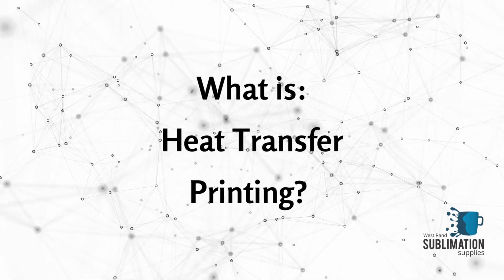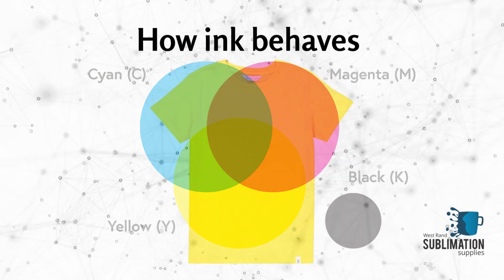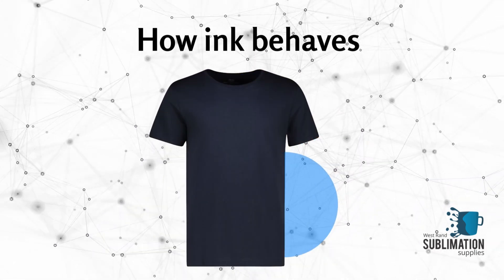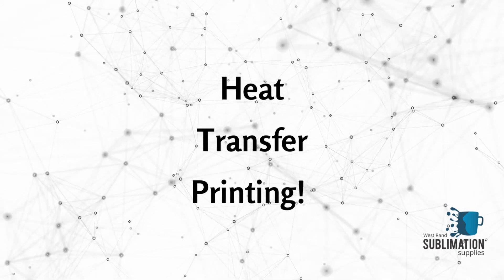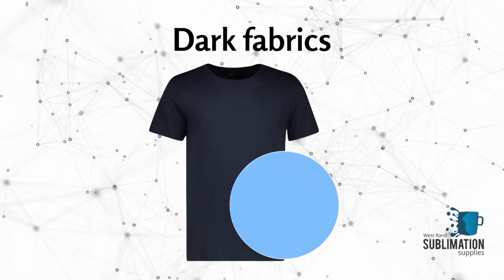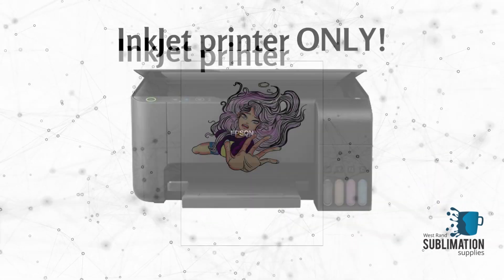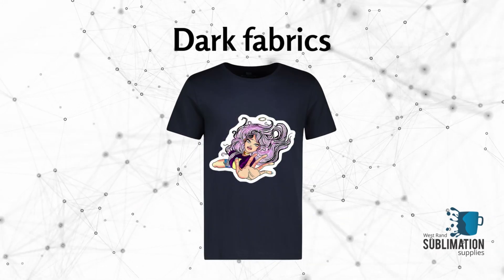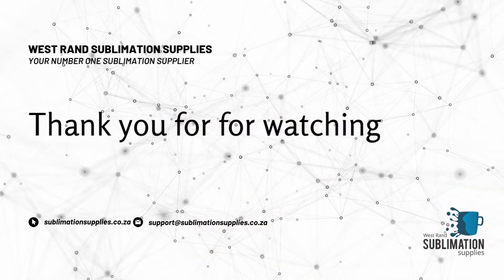Dark Shirts & Cotton: Why Sublimation Fails + Heat Transfer Printing That Actually Works | Pro Guide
Printing on black or cotton and your sublimation vanishes? That’s normal. Sublimation ink is translucent and bonds best to light-coloured polyester. If you want bold colour on dark shirts or cotton, use heat transfer printing with an opaque white base.

 • Sublimation vs heat transfer: when each method wins
 • Why dark and cotton fabrics need an opaque transfer layer
 • The exact workflow for dark-cotton transfers with an inkjet
 • Common mistakes that ruin prints and how to dodge them
 • Care tips to keep colours looking crisp

Quick compare
 • Sublimation: Light polyester only, dye infuses into fibres, ultra-durable, soft hand.
 • Heat transfer (this video): Works on any colour and on cotton, prints sit on top with an opaque layer, durability depends on materials and care.

How to do it (dark or cotton)
 1. Print your design on A4 dark-cotton transfer paper using a standard inkjet (not sublimation ink).
 2. Trim to shape for clean edges.
 3. Peel the printed layer from the backing.
 4. Position on garment, cover with protective sheet, and press per the paper’s instructions (time/temp/pressure).
 5. Cool/peel as directed, then press again if recommended for finish and durability.

Pro tips
 • Mirror only if your paper requires it.
 • Test a scrap first to lock in time/temperature/pressure.
 • Wash inside-out, cold or mild, low tumble or hang dry.

Where to get the right stuff
Dark-cotton transfer paper and training are available from West Rand Sublimation Supplies. Get the paper, get the method, stop wasting blanks.